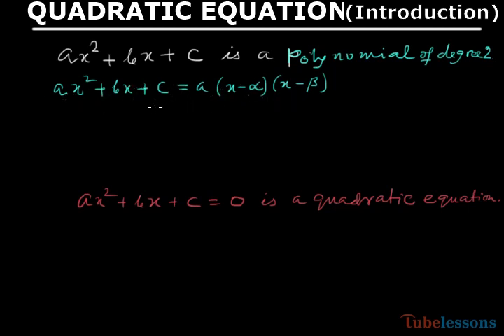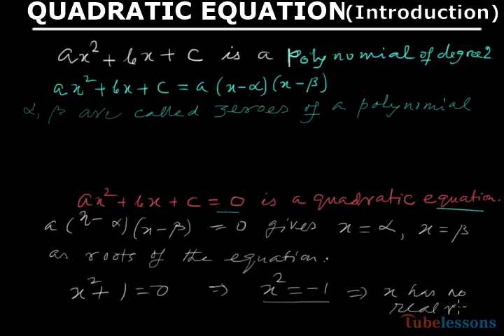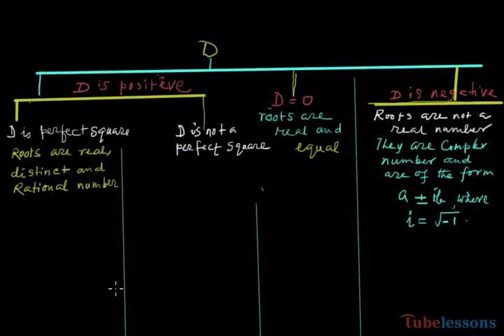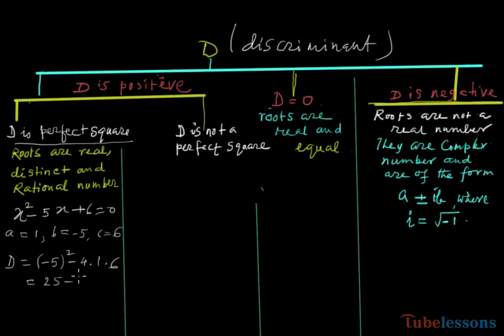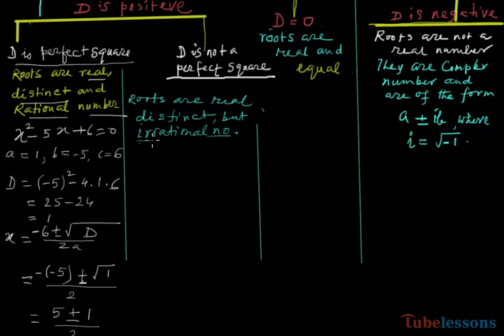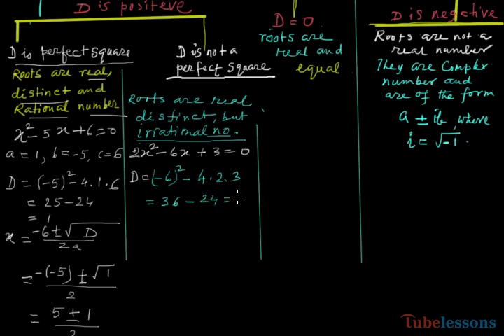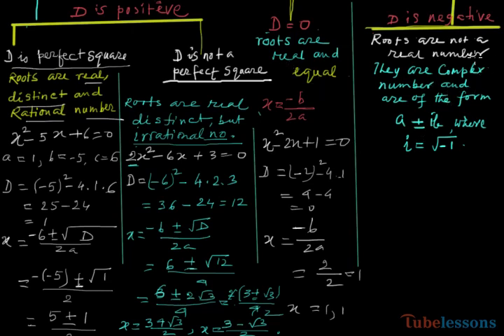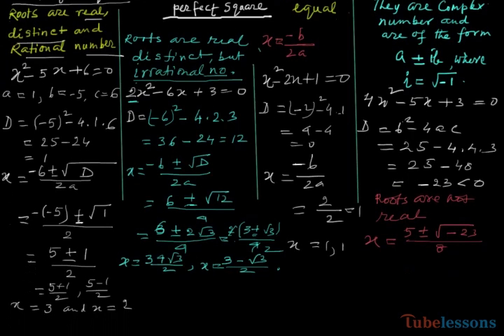Complex number | quadratic equations | Introduction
In this video, nature of quadratic equations and ow to find out their roots is explained briefly and in a lucid manner.